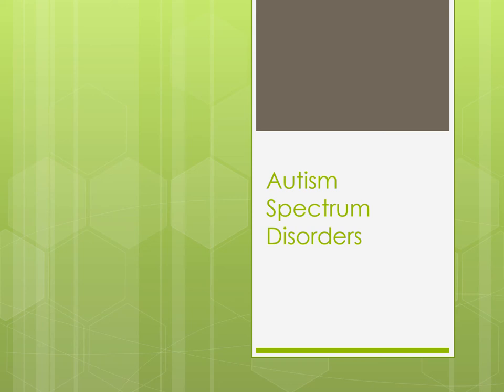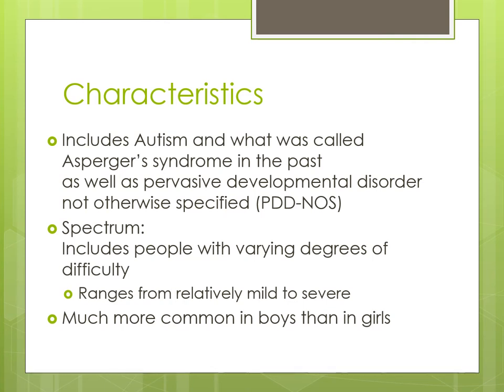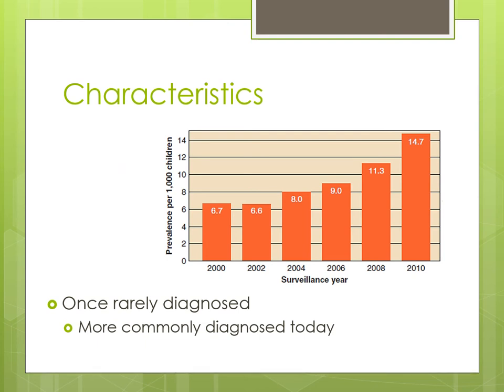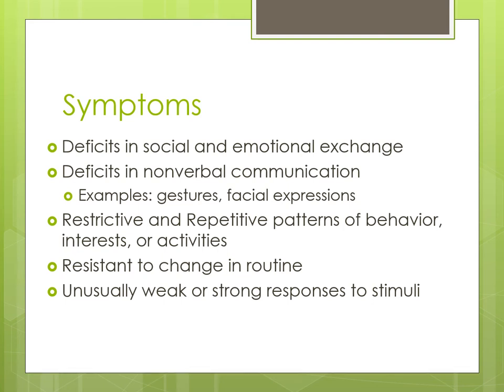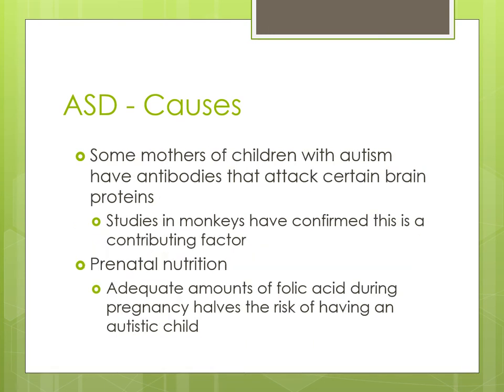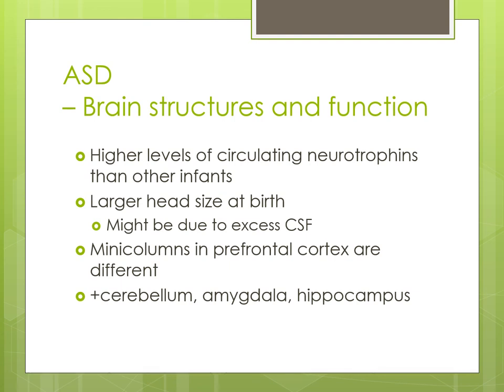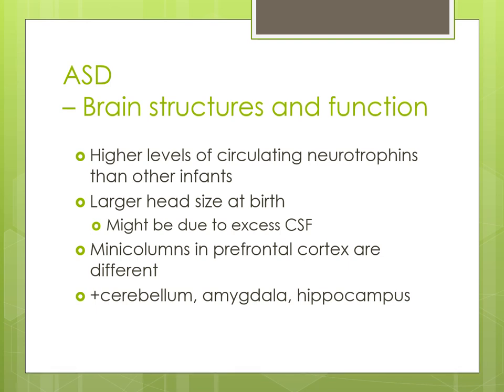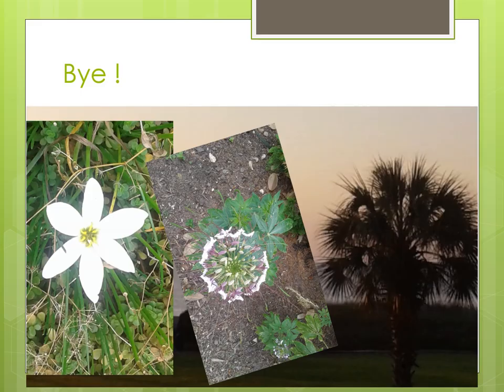Lecture28 Autism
This is the lecture on Autism Spectrum Disorder (which is addressed briefly).